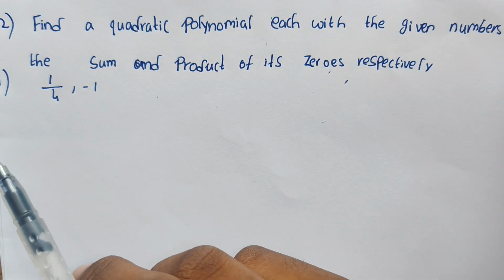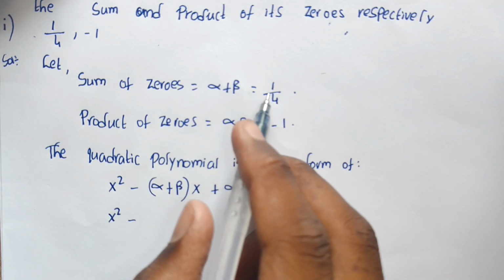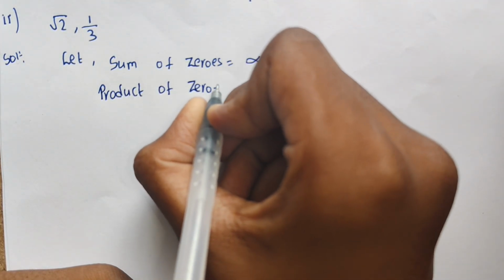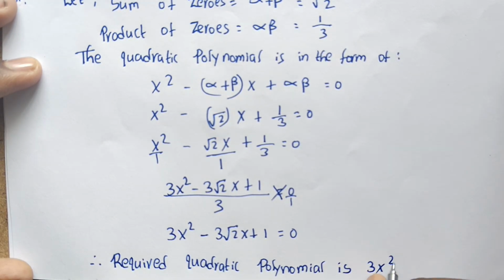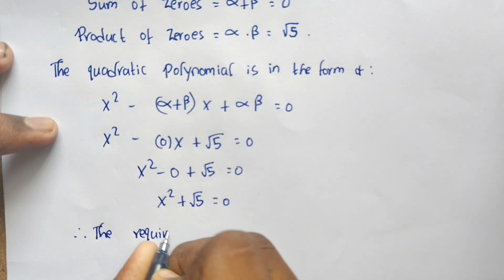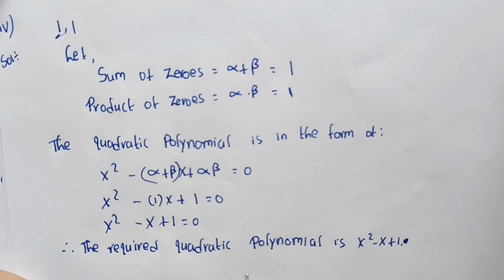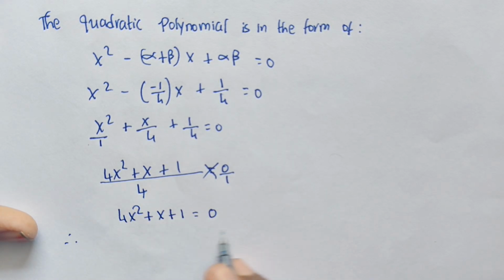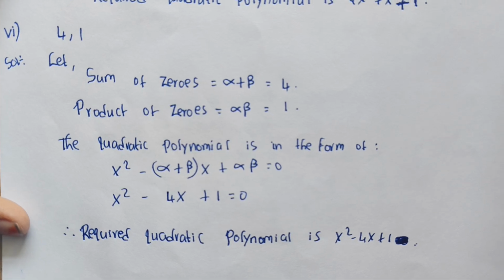10th class maths|Polynomials exercise-2.2|Q. No-2